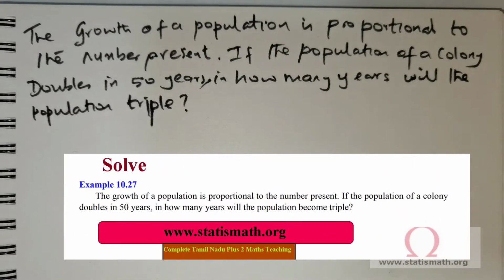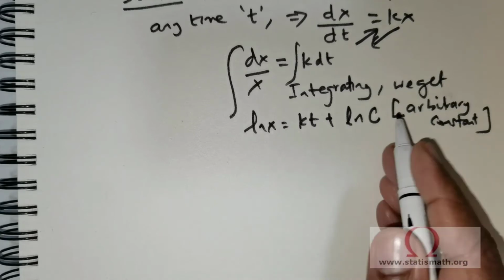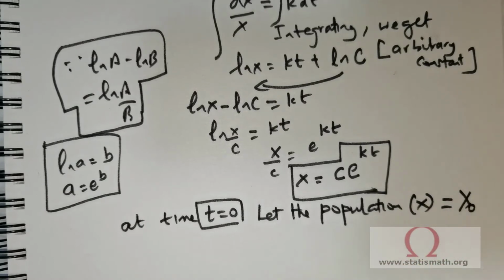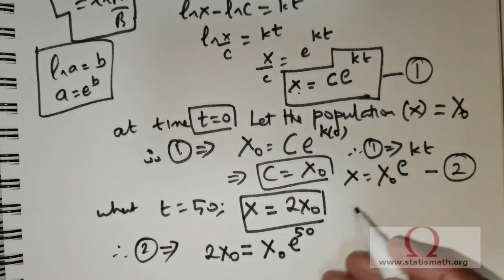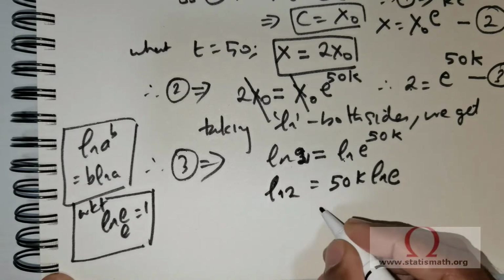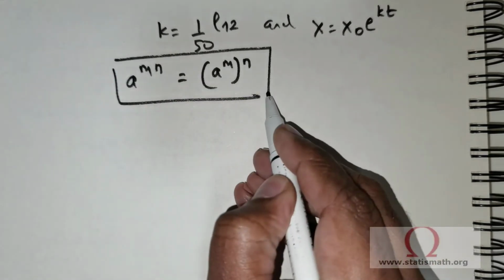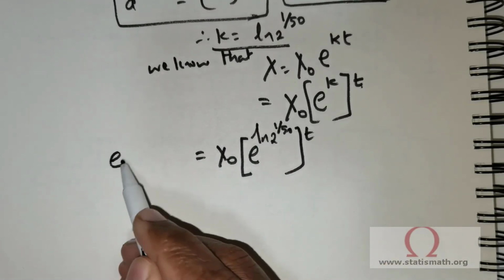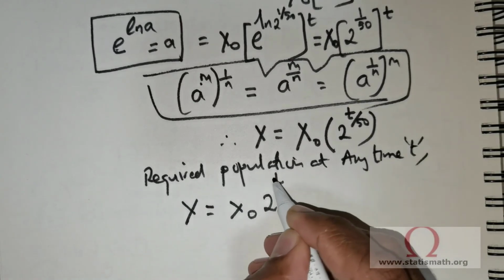Example: 10-27-Application of Ordinary Differential Equations